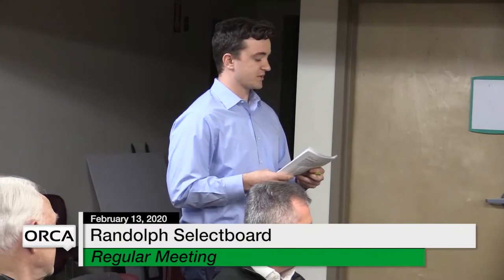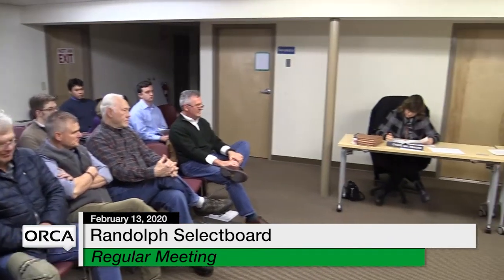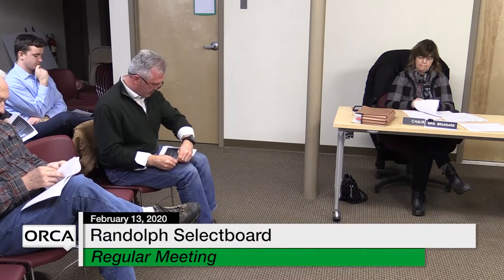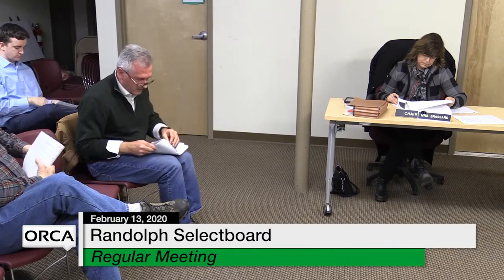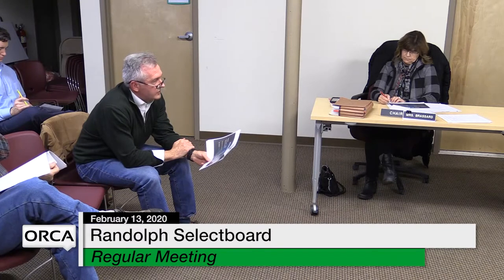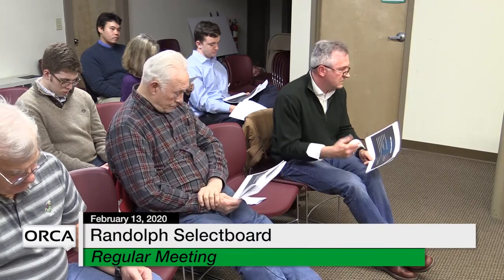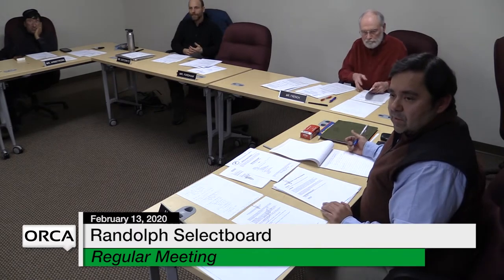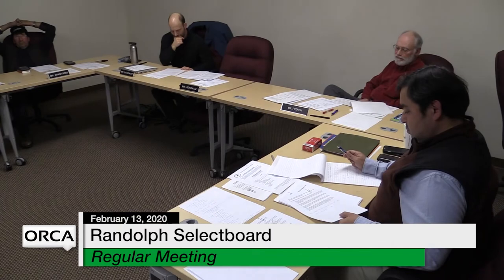Randolph Selectboard - February 13, 2020